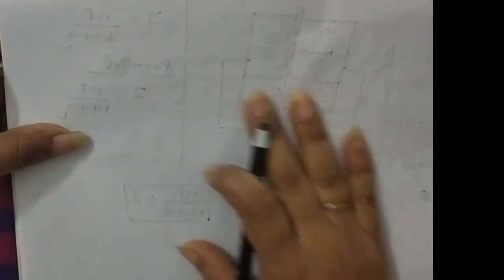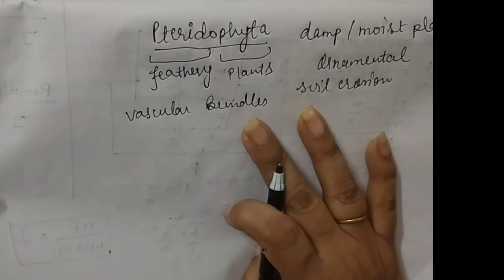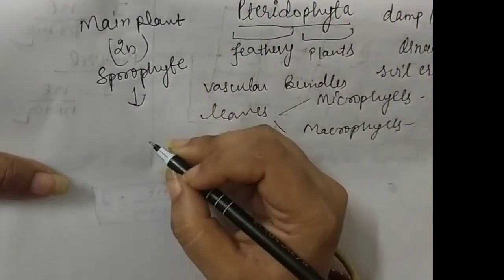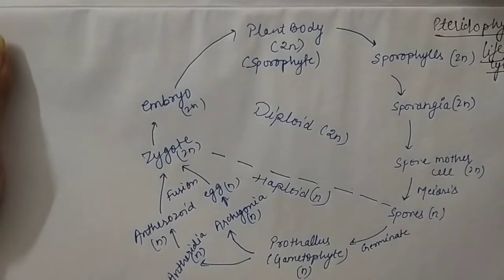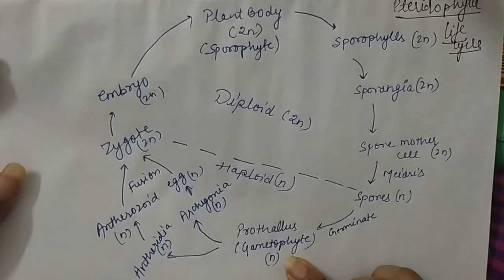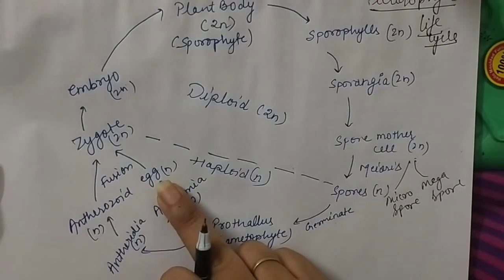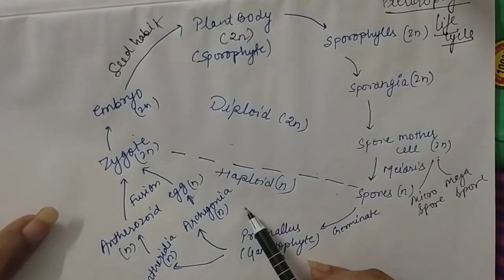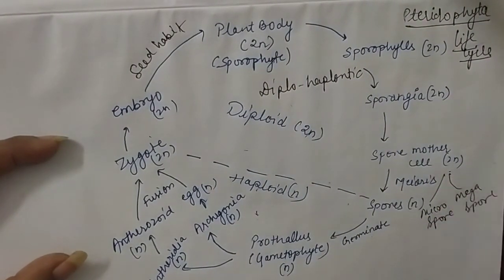Class-11 Life cycle of Pteridophytes